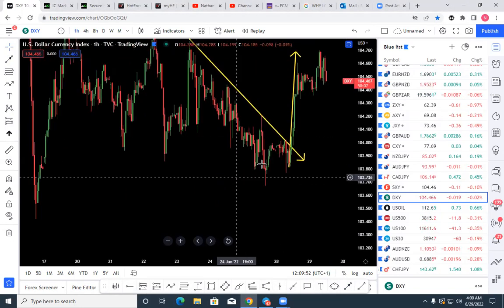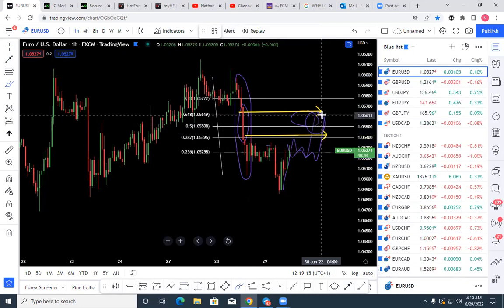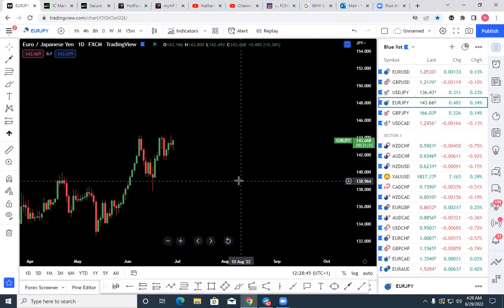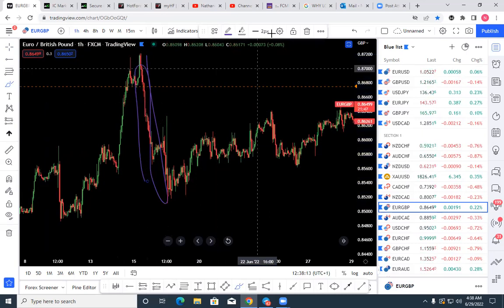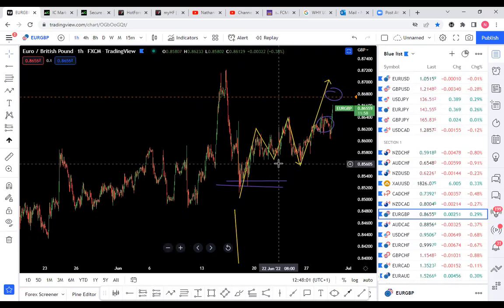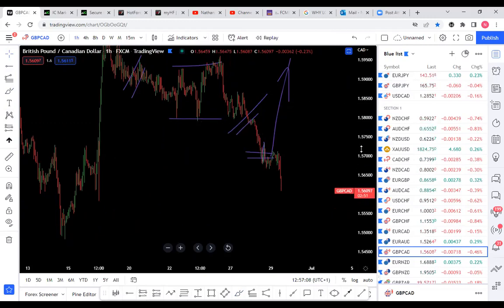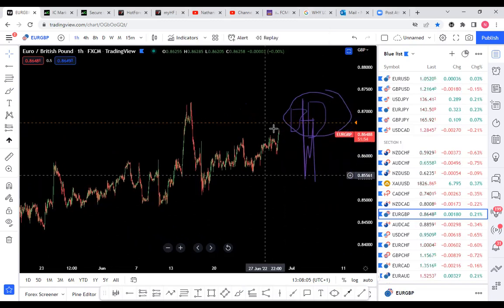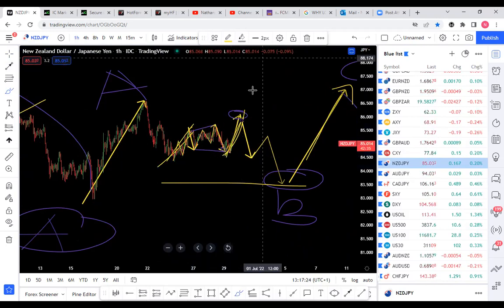HOW PRACTICE MAKES ME A BETTER TRADER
I will show you in this video how practice makes me a better trader. Everything you suppose to know and learn by consistent practice is what you will see and learn from this video. I will like you to send in your opinion in the comment section.

Don't forget that you can tell me your areas of difficulties in forex trading or financial market analysis in general. I will be glad to help you.